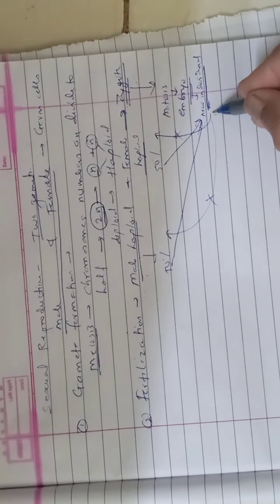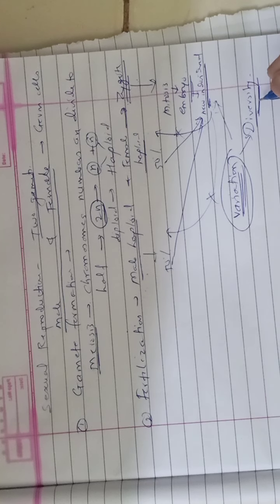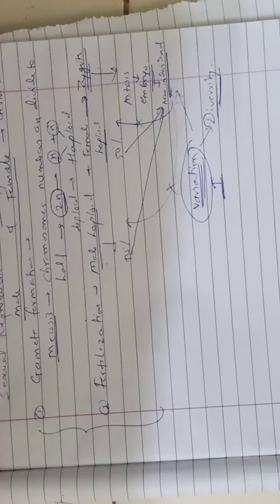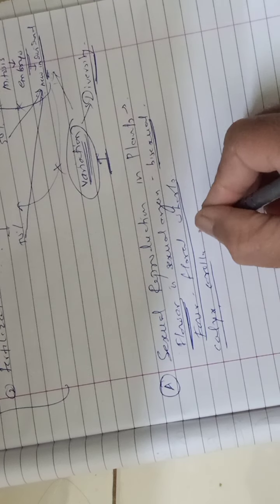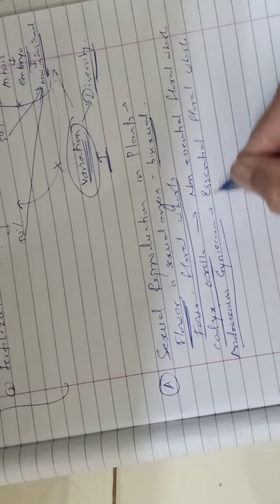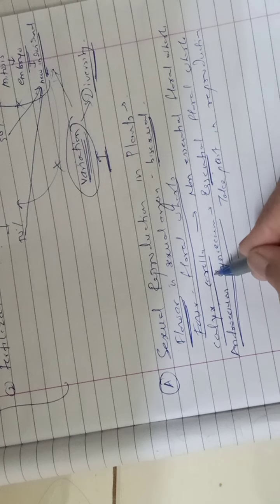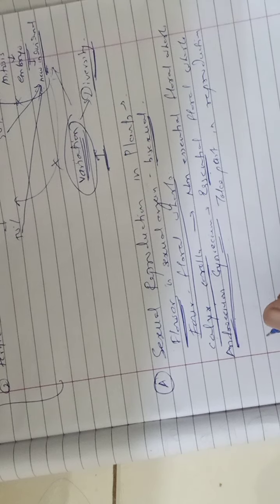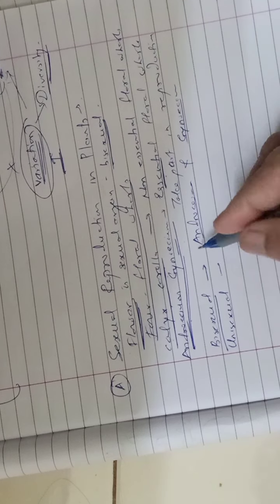STD 10 SCIENCE 2 TOPIC 3 Life process in living organisms part ll